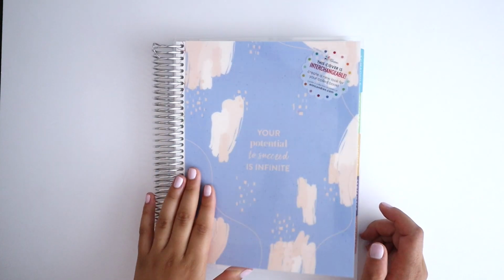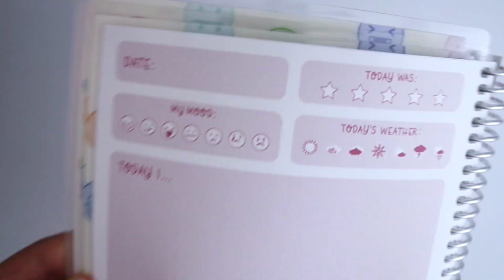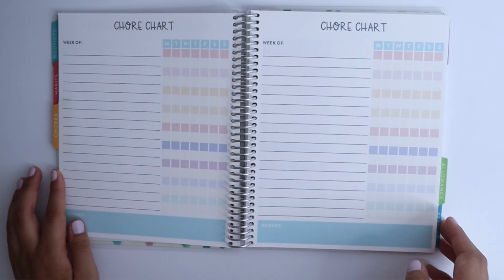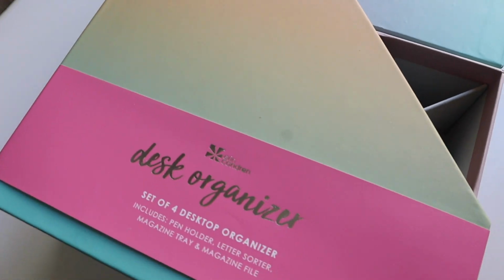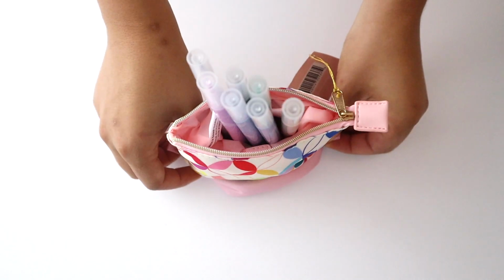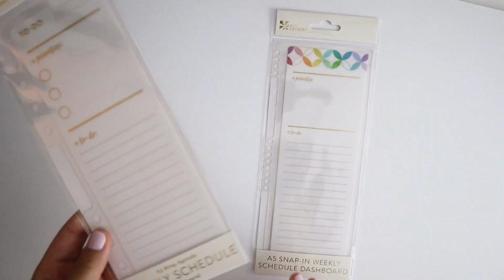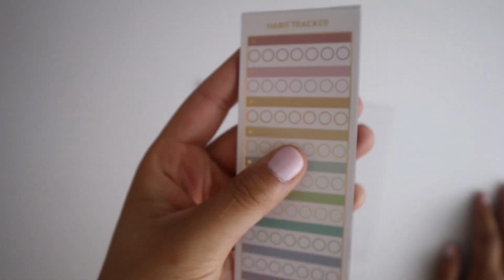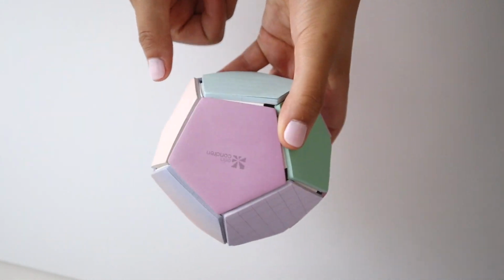The New Back To School Line YOU need to see (NEW Erin Condren)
This video covers the new Erin Condren Back to School collection. I am going to give you a brief overview of this collection launching on July 7th, 2021. I am going to walk through some planner options, accessories for ALL, and my favorite items from the collection!

Planner Cart (Great to Organize!)
Planner Stickers

This group is hosted by Laur-- A corporate professional by day and coach, creator, and friend by night. She is a planning expert who motivates busy individuals to make plans and not excuses.